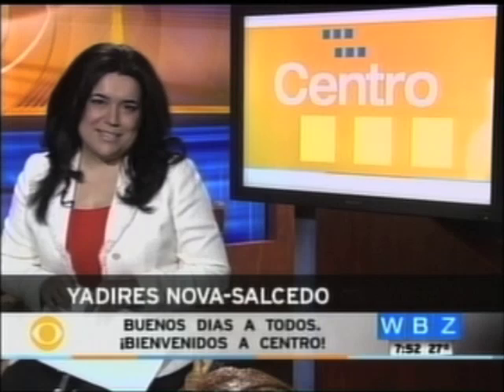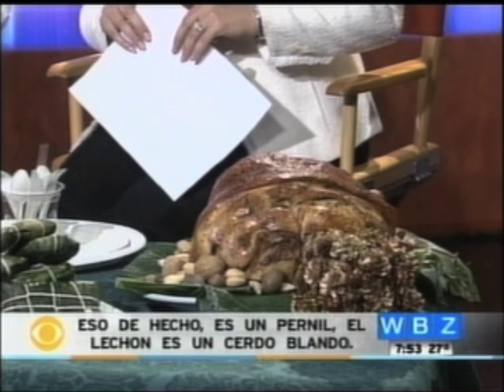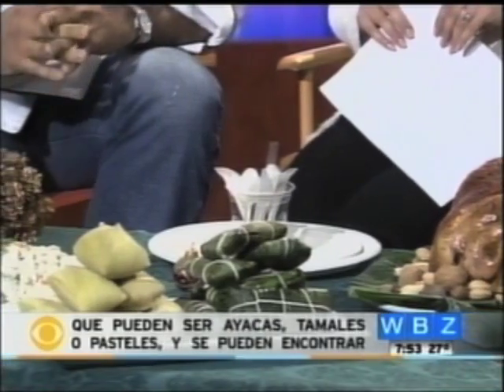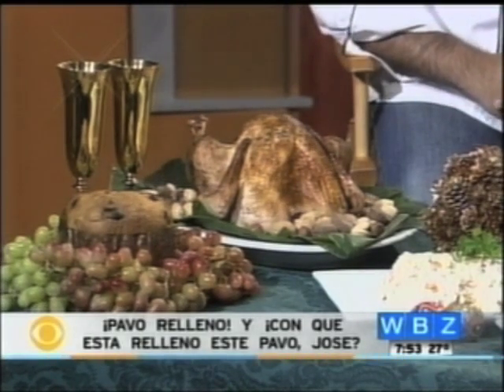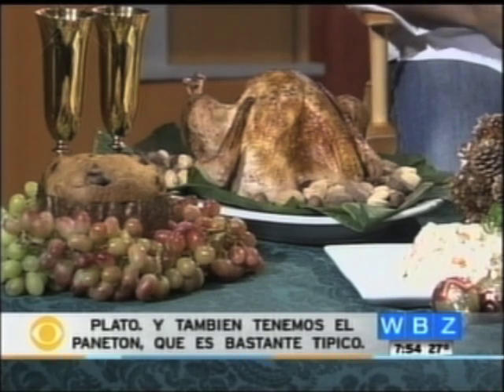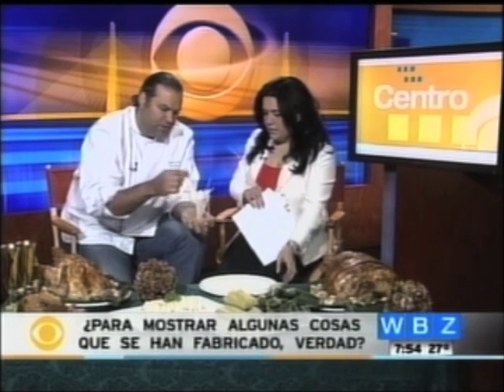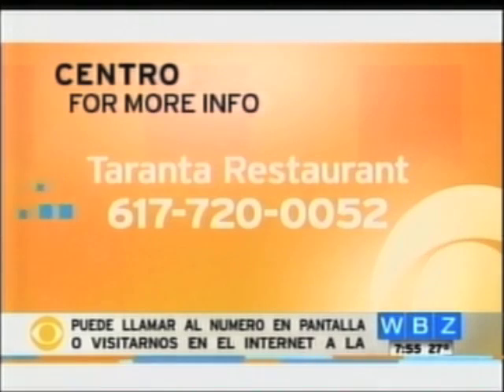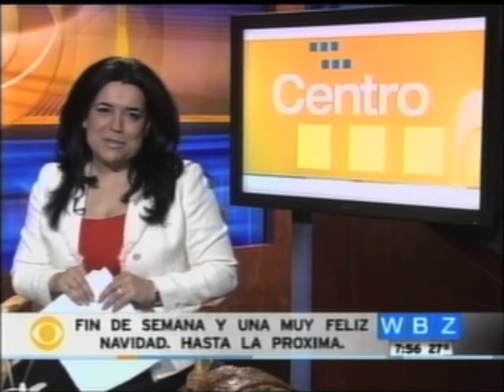Jose Duarte of Taranta on WBZ